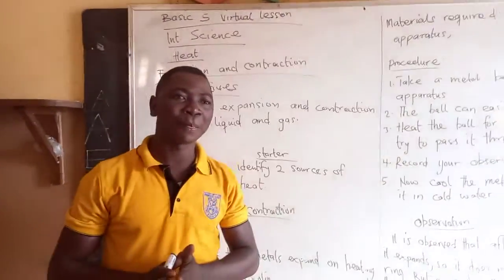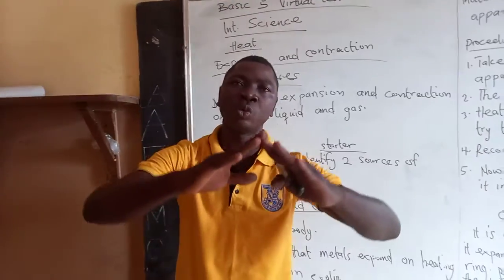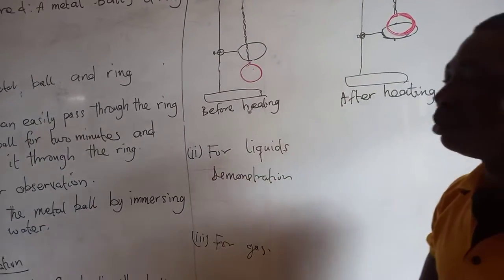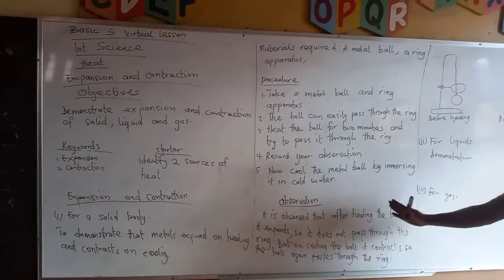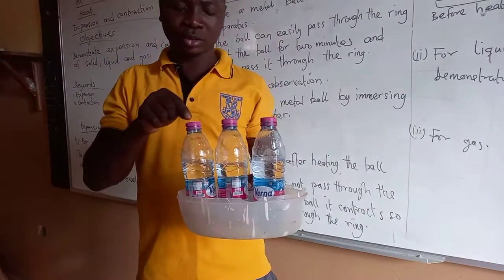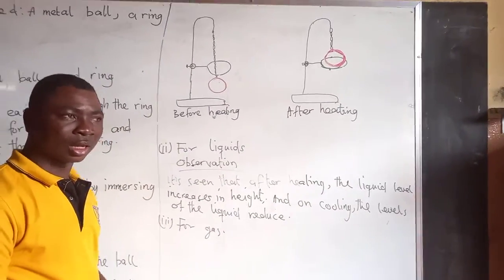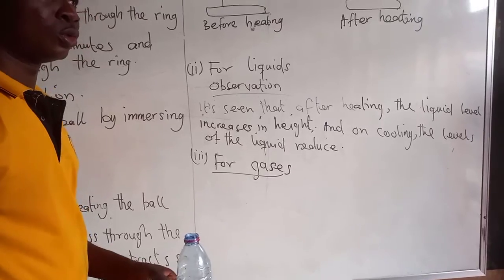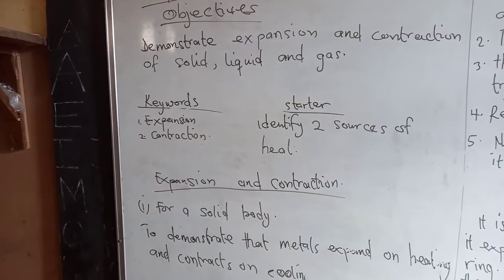11 October 2020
Basic Five-Science